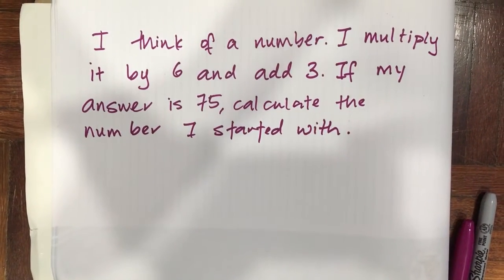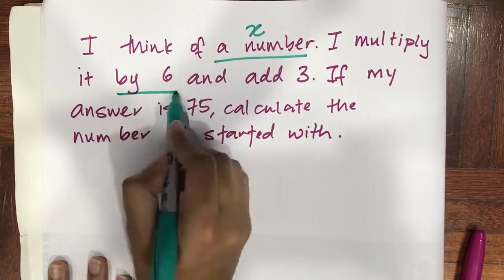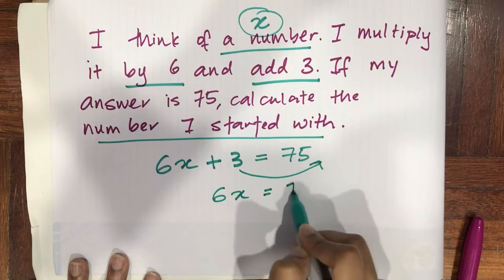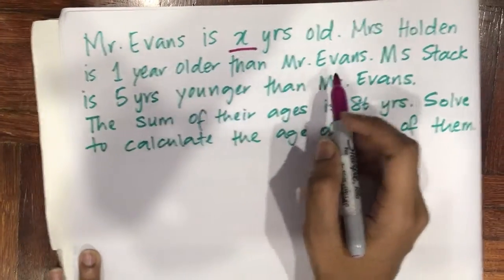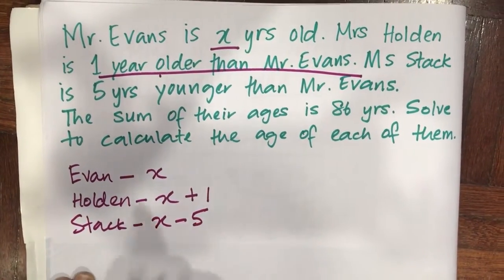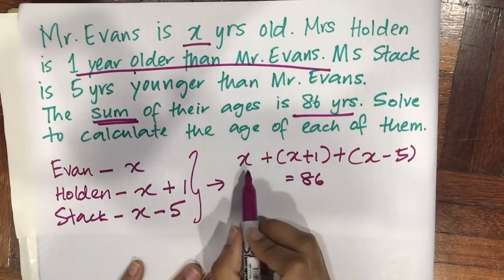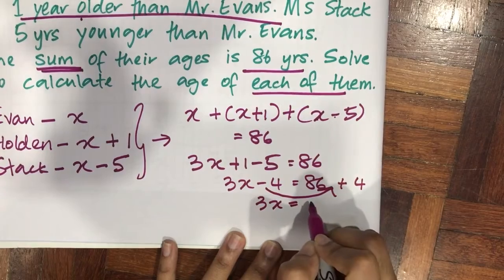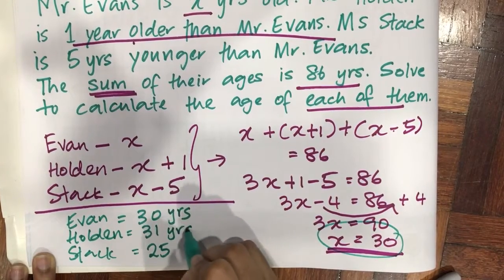Constructing and solving equations 1